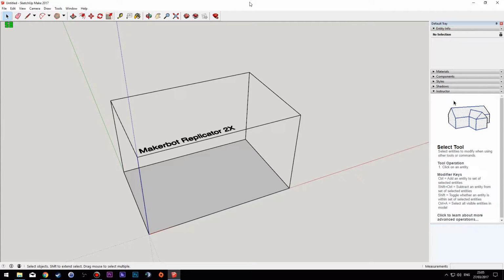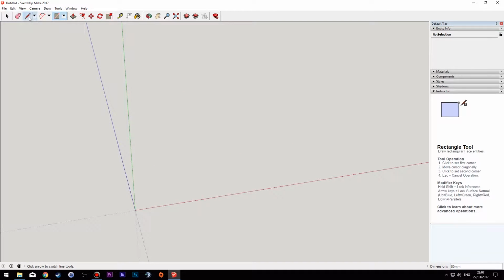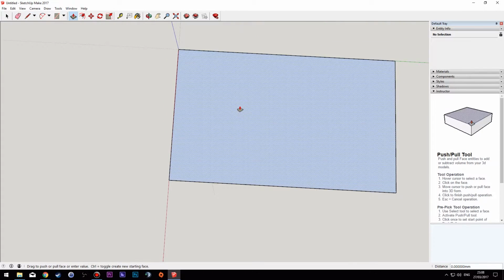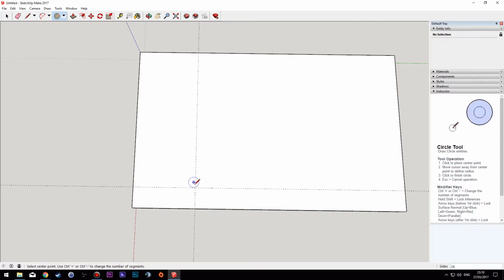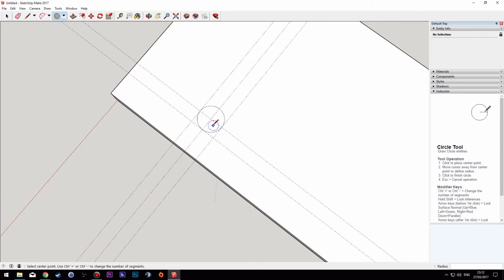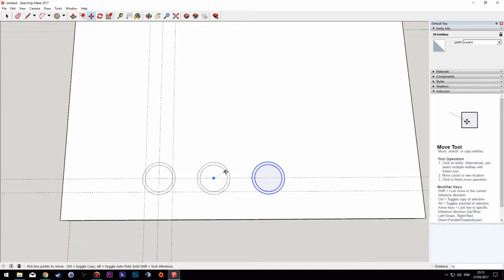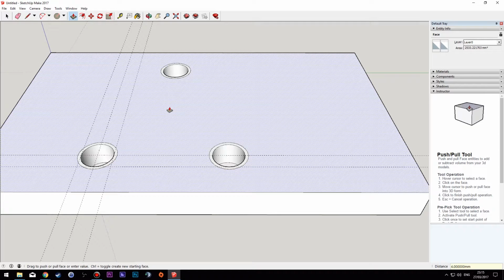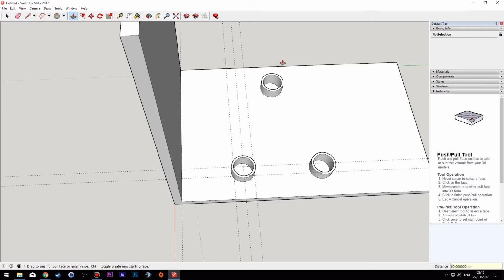Vector 3 3D Printer Modification #6 - Head Cover Part 2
In this episode, I go back into Sketchup and try to make a cover for the head.

Jamie Robinson
JOIN FOR MORE GREAT CONTENT!